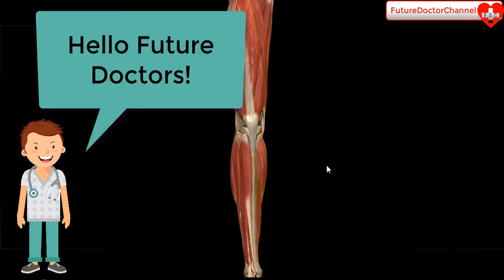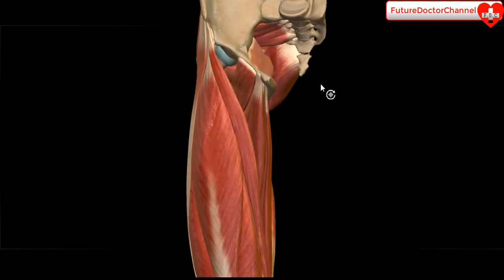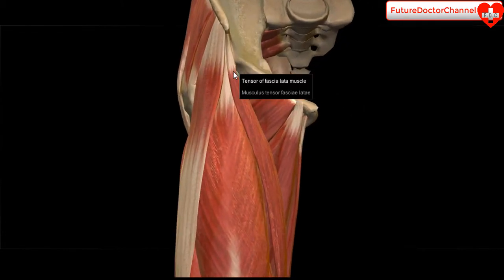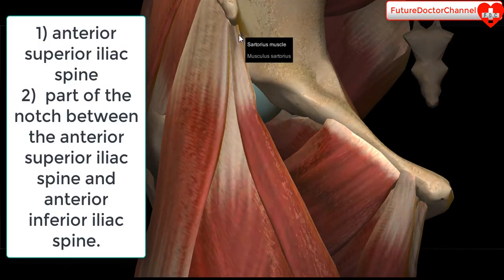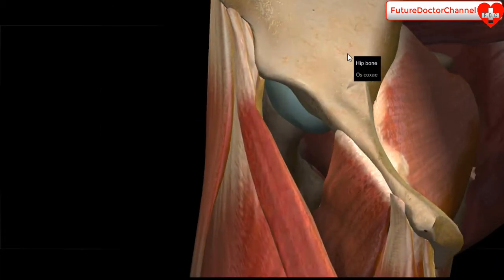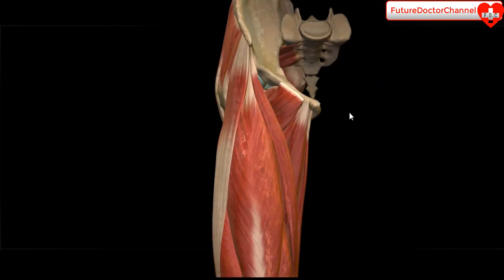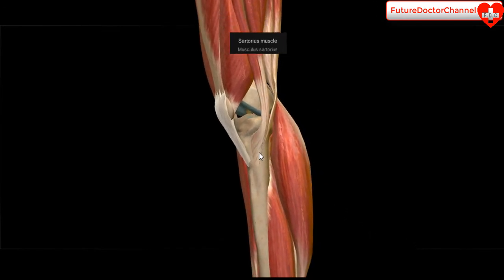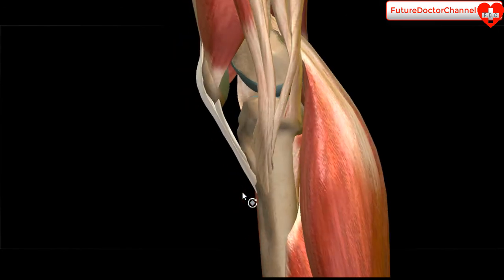Sartorius Muscle Anatomy 3D Tutorial - actions - attachments -nerves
Learn about the sartorius muscle, location, attachments, muscle action, and innervation. Enjoy another bite-size anatomy tutorial on the sartorius muscle.